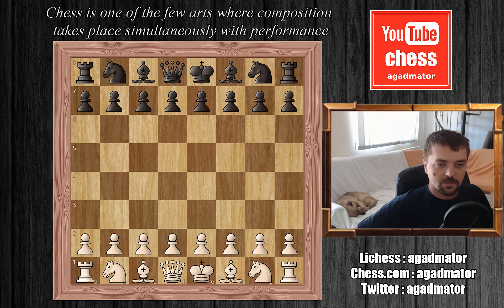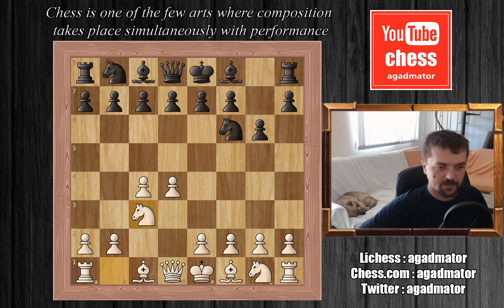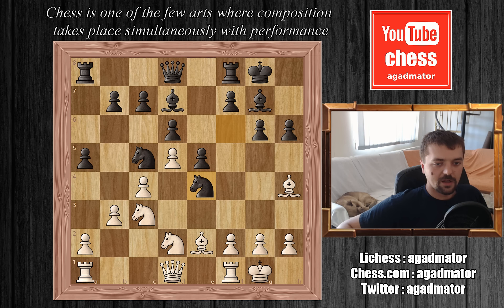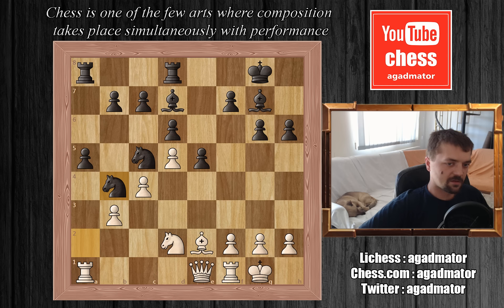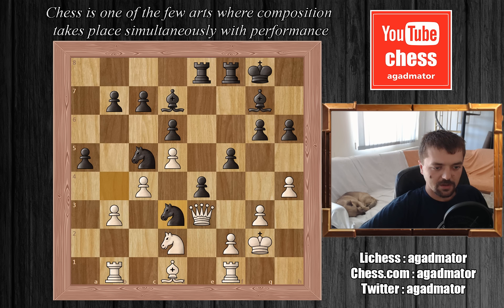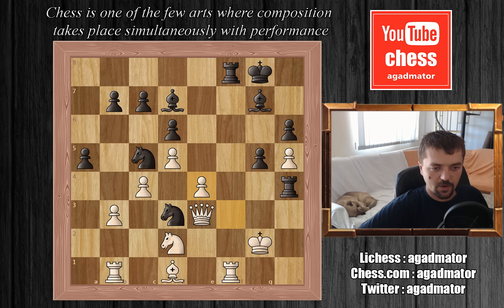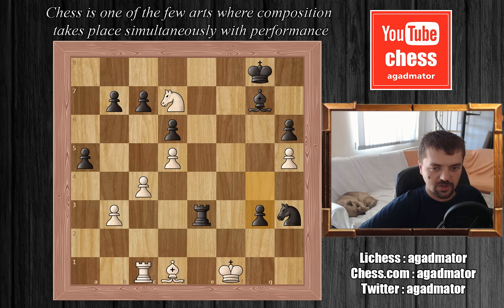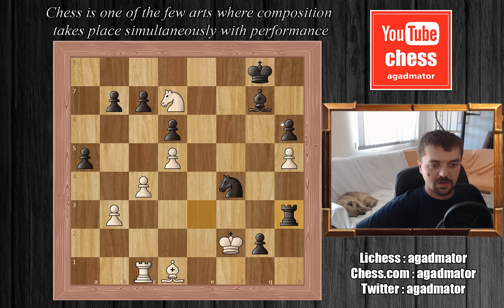Kasparov Sacrifices his Queen on move 12!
Follow MprooV on Twitter agadmator Vladimir Kramnik vs Garry Kasparov
"A Knight on the Town"
Intel World Chess Express Challenge (1994), Munich GER, May-20

1. d4 Nf6 2. c4 g6 3. Nc3 Bg7 4. e4 d6 5. Nf3 O-O 6. Be2 e5 7. d5 a5 8. Bg5 h6 9. Bh4 Na6 10. O-O Bd7 11. Nd2 Nc5 12. b3 Nfe4 13. Bd8 Nc3 14. Qe1 Rfd8 15. Rc1 Na2 16. Ra1 Nb4 17. Bd1 e4 18. Rb1 Re8 19. Qe3 f5 20. h4 Rf8 21. g3 Rae8 22. Kg2 Nbd3 23. Rg1 f4 24. gf4 Rf4 25. h5 g5 26. Rf1 Rh4 27. Rh1 Rf4 28. Rf1 Ref8 29. f3 Rh4 30. fe4 Nf4 31. Kg1 Ncd3 32. e5 Ne5 33. Rc1 Rh3 34. Nf3 g4 35. Ne5 Re3 36. Nd7 Nh3 37. Kg2 Rf1 38. Kf1 g3 39. Kg2 Nf4

NANO nano_1h1kgfaq88t1btwadqzx73rbha5hwbb88sxmfns851kwj8hnosdj51w388xx
Monero 4AdvvqmC4xhPyyRSAEDxTTAoXdxAtX2Py6b8Eh4EQzBLGbgo5rY5Khcap1x76JrDJH87yibAE9b6TPwTsvBAiFFCLtM8Be7